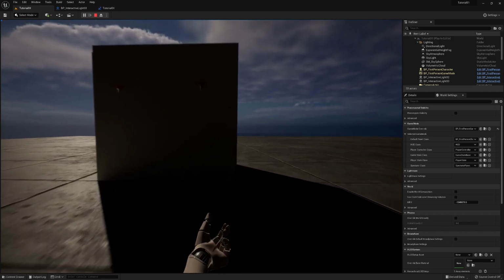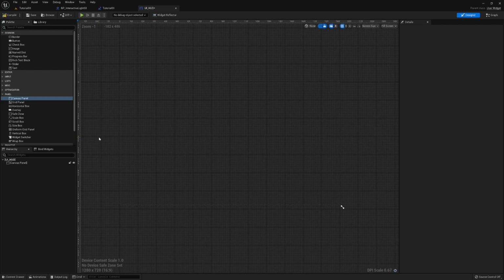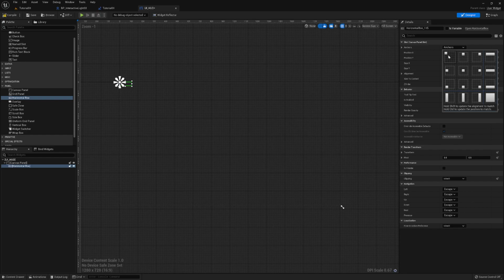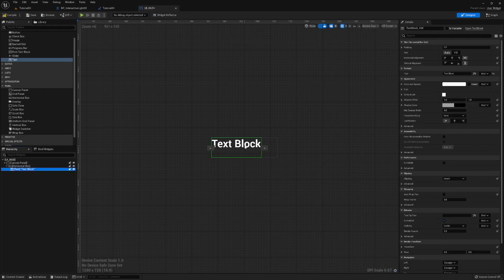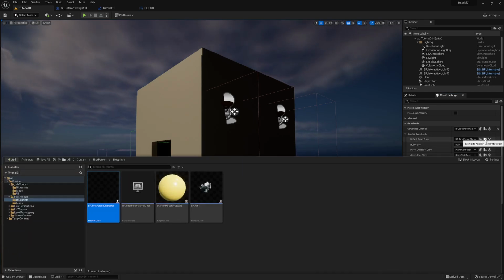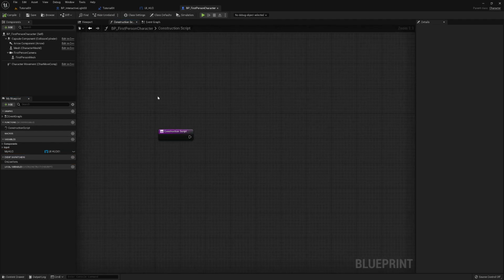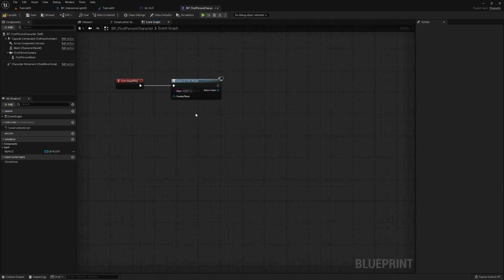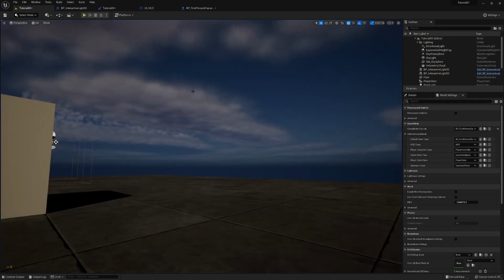UE5 Intro to Blueprints 04.03